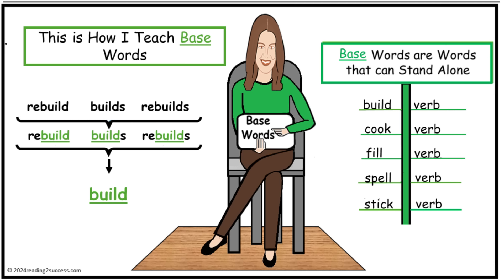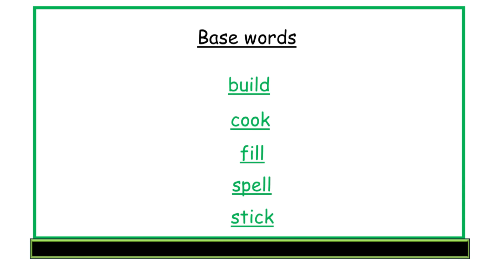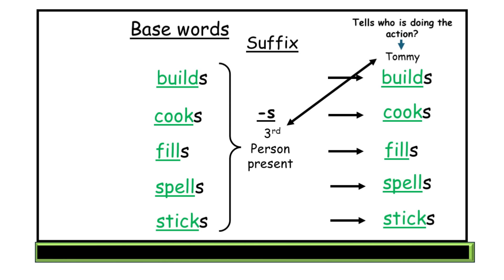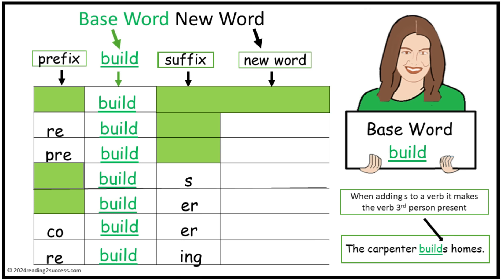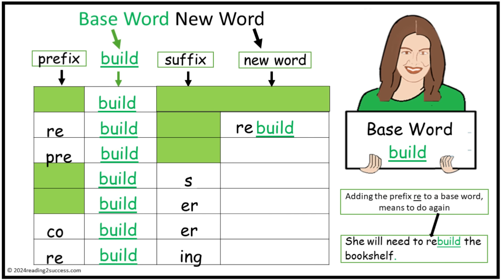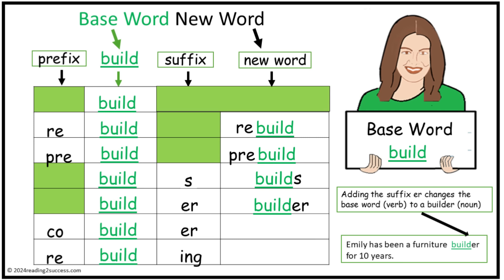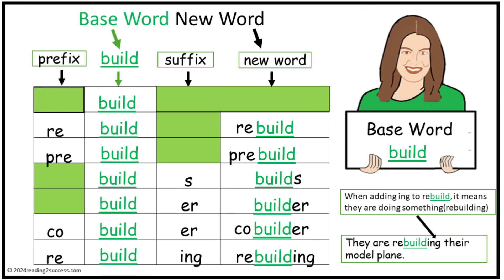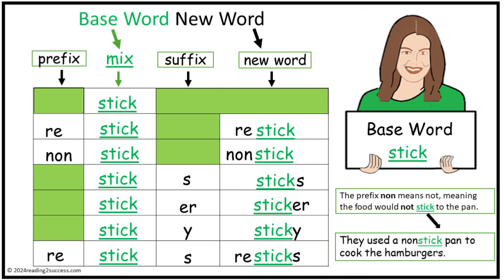This is How I Teach Base Words.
Base words are words that stand alone. The 5 base words used in this video are verbs: build, fill, friend, cook and stick.  Prefixes and Suffixes are added to each base word to show how they change the meaning of each base word. Link for templates